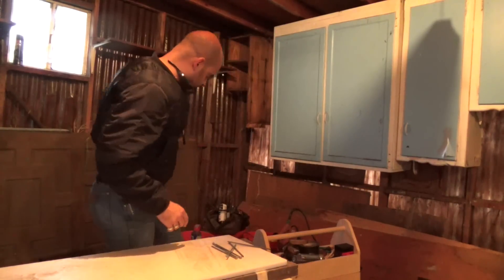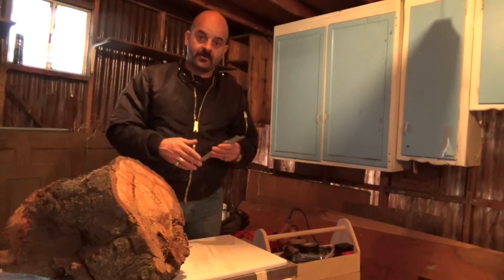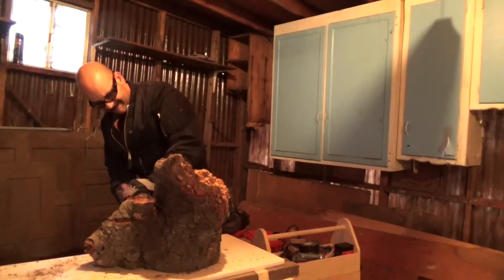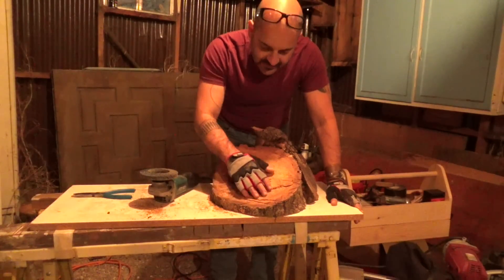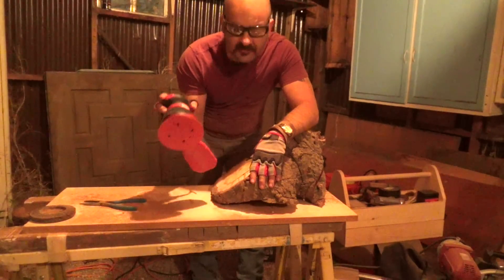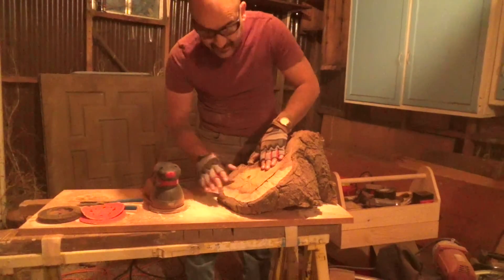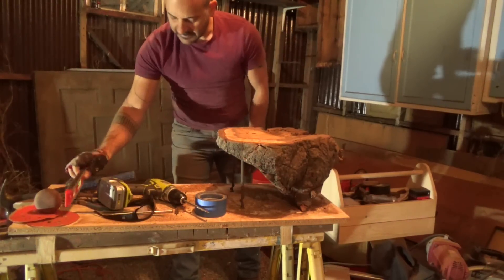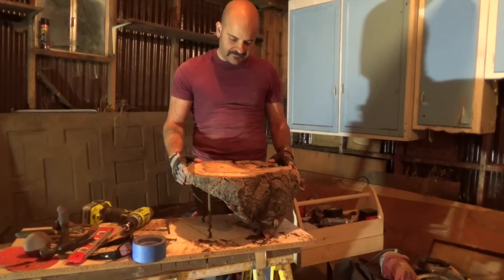Making a Serving Tray from an Oak Stump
My friends at MYFixitUpLife gave me a DIY Dare to find something out on a hike and make a serving tray for Thanksgiving out of it. So I found this oak log cutoff and that's exactly what I did.

I used a Craftsman 3.0 amp Random Orbit Sander in the process, and I review it here for you too.

Don't miss my noir thriller mystery novel Seven o'Clock Man on Amazon